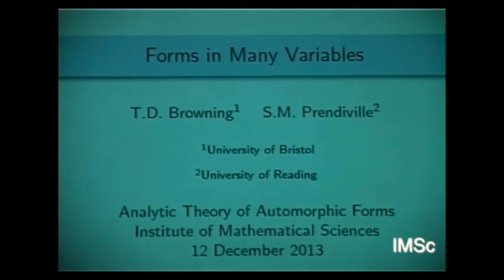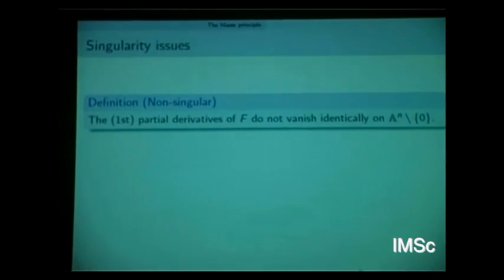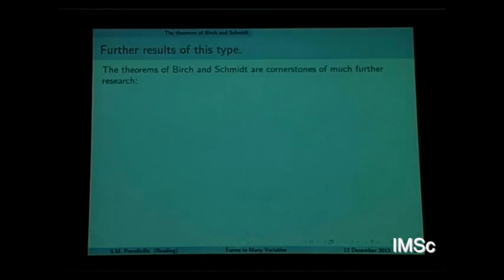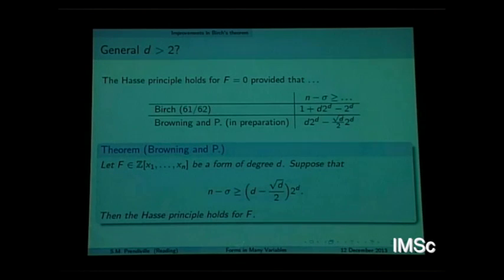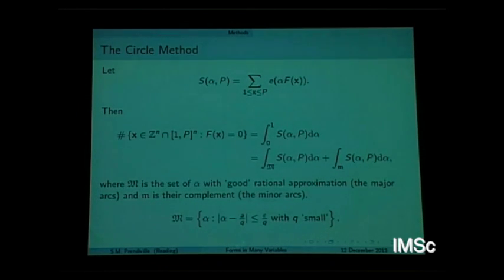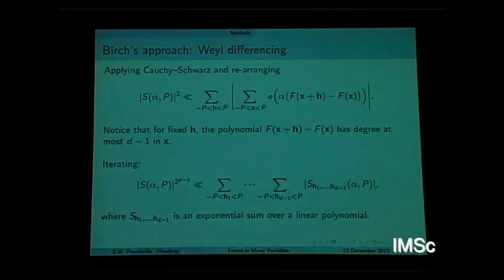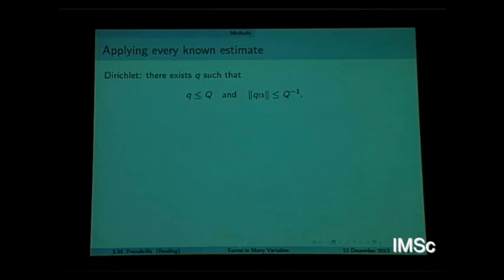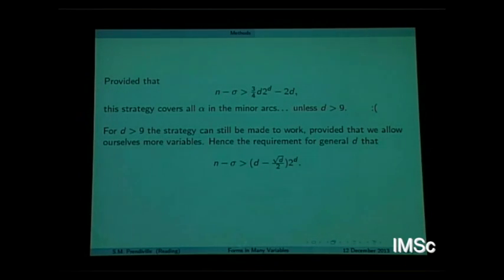022 Small degree forms, in many variables by S. Prendiville, University of Bristol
A theorem of Birch gives a Hasse principle for forms in many variables, provided that the number of variables exceeds the dimension of the singular locus by an amount dependent on the degree of the form. We discuss improvements in the quantitative aspects of this dependence for forms of small degree. (Joint work with T.D. Browning).